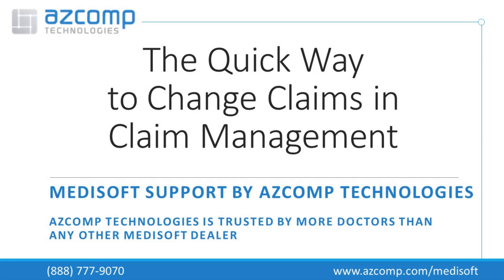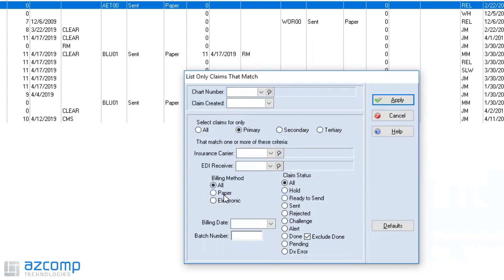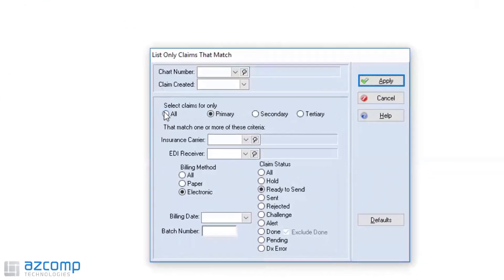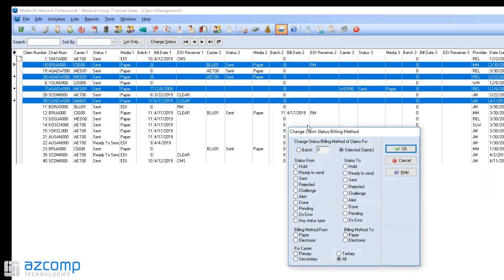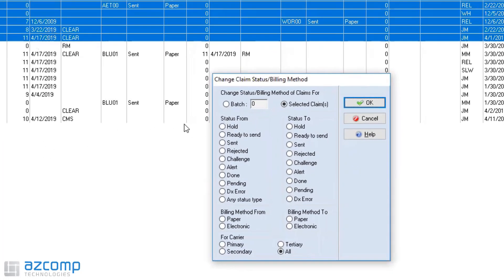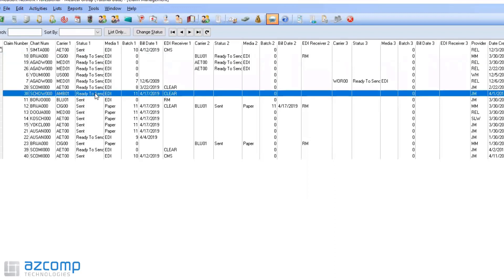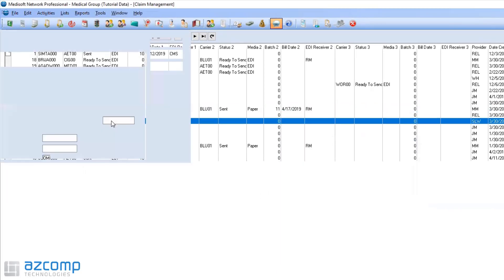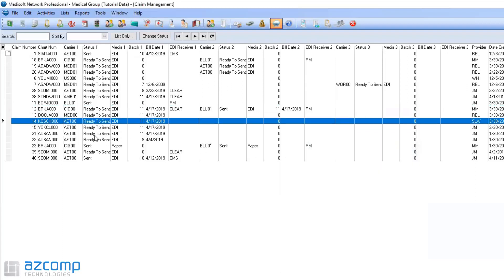The Quick Way to Change Claims in Claims Management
As you know, claims management is the place where you go to manage all of your claims. We've been asked by customers how to change the status on bulk claims.  Instead of going through and clicking each individual claim, you can change all of your claims in a matter of a couple clicks.

Check out this short tutorial now!